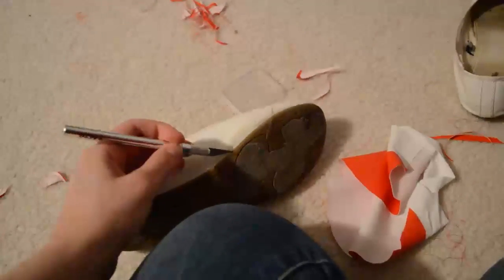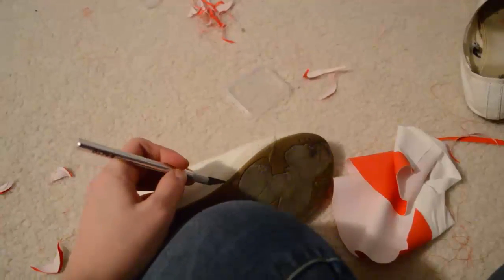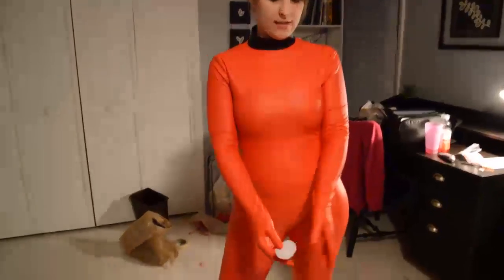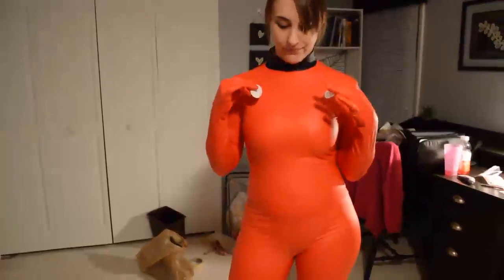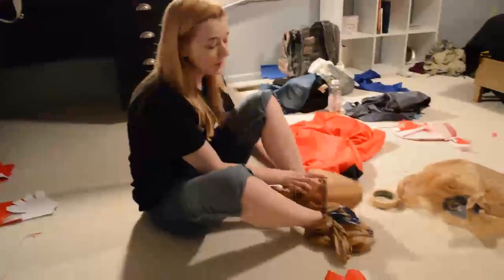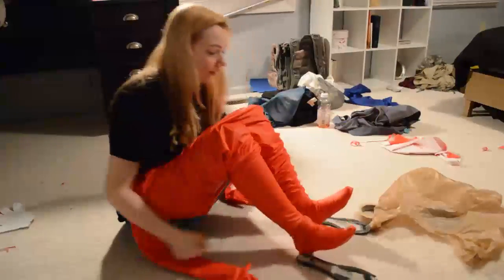Miraculous Ladybug Work Log : Day 3 - The Soles and Spots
Hello lovelies! It's been a while since I've shown any extreme progress so welcome to my descent into Miraculous Ladybug!  I recently had the pleasure of being in the same place at the same time as Lenora's spring break and as we both suffer from this addiction, decided to suffer together!

We both understand that our work flow may be a bit confusing to follow, so please feel free to message either one of us with any questions or comment in the section below!

Also if you're working on Ladybug's wig we have two different methods of styling her unique hair.

AND PLEASE PLEASE PLEASE do not forget to check out Lenora's channel and her other projects as well.

If you like what you see try checking me out elsewhere!
CosplayAmino - Duskey Dreamer